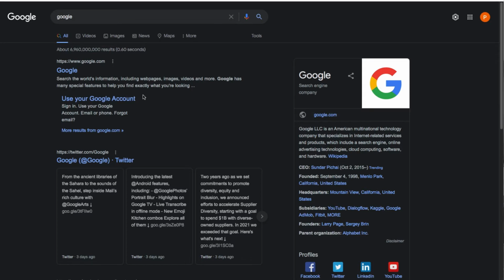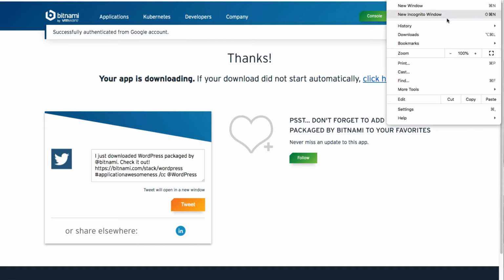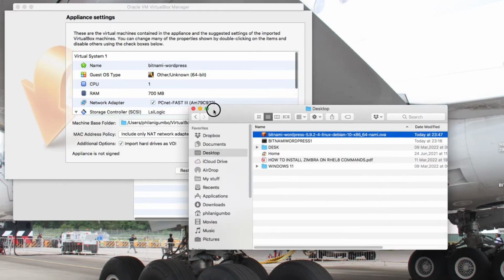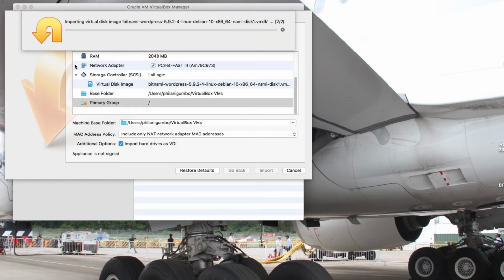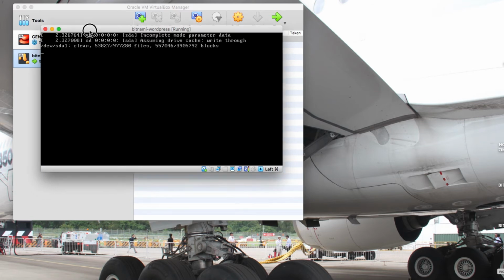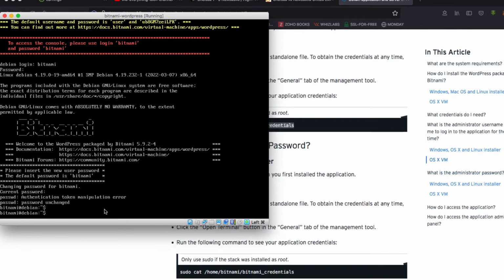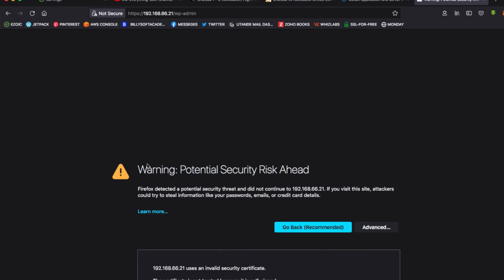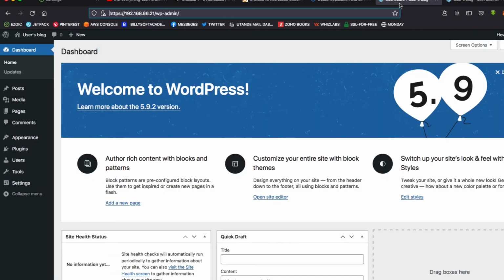2022 TUTORIAL: LEARN HOW TO INSTALL WORDPRESS 5.9 ON VIRTUALBOX 6.1 IN 672.6 SECONDS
Wordpress has a very large user base with over 43% of the web is built on WordPress. More bloggers, small businesses, and Fortune 500 companies use WordPress than all other options combined.

Wordpress is one of the most widely used content management systems on the web today. It is a platform that gives content creators The freedom to build, The freedom to change, The freedom to share. WordPress is software designed for everyone, emphasizing accessibility, performance, security, and ease of use. In this tutorial you will learn:
-how to download the bitnami wordpress virtual machine for free
-how to import the bitnami wordress .ova file into virtualbox
-how to configure the bitnami wordpress vm network adapter
- how to log into the wordpress dashboard